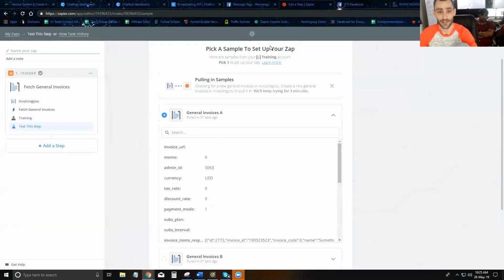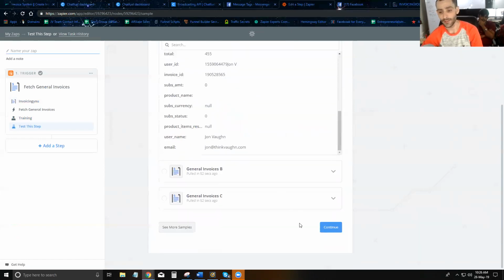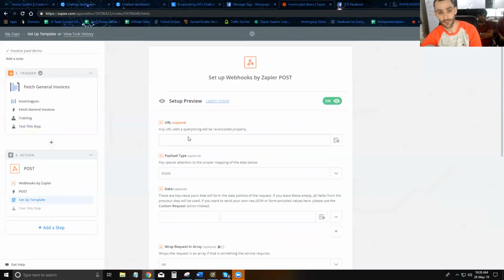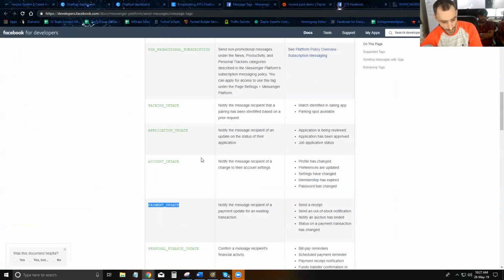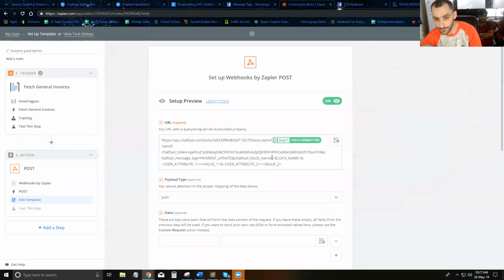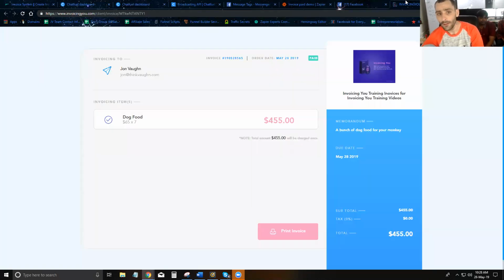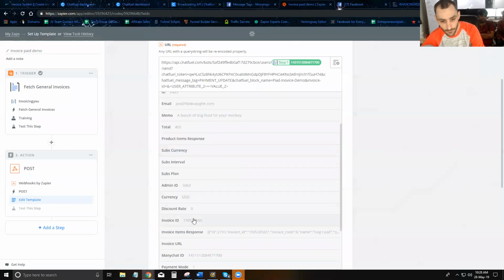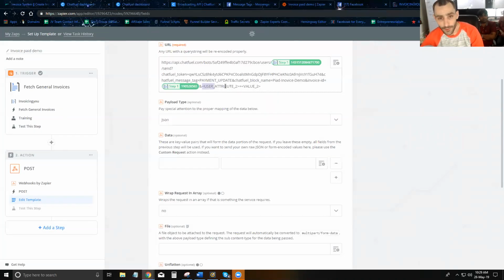Invoicing You - Zapier Trigger General Invoice piad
In this video I show you how to use our zapier app to do something when a general invoice has been paid.